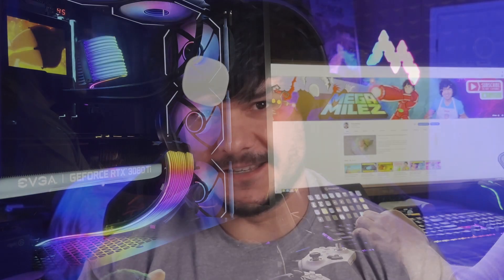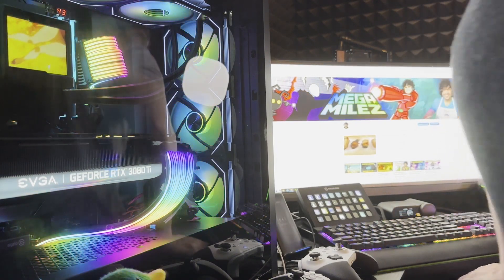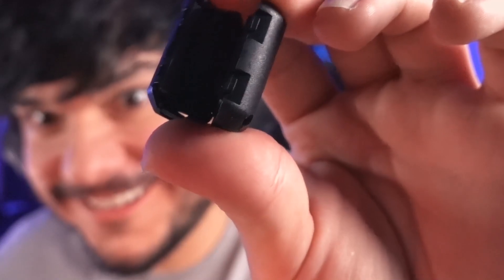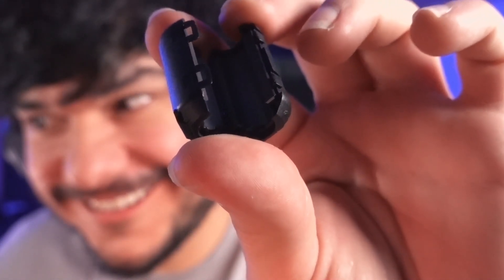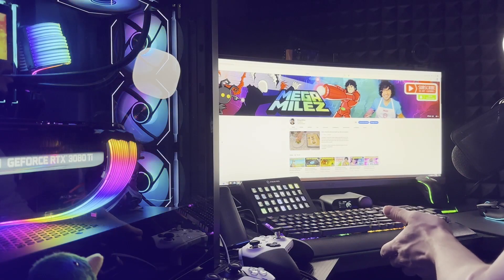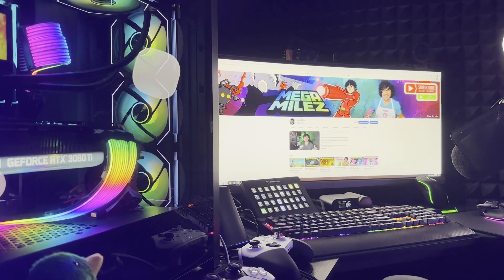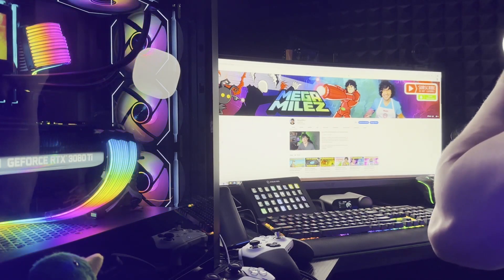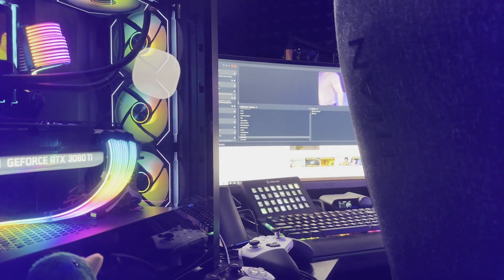How to Fix Monitor Screen Flickering and Flashing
Have a monitor that flickers or flashes when you move around? Have a digital device that abruptly disconnects in a similar fashion? I might just have the solution for you, and it is going to blow your mind!

I really hope this solves your issue as I have dealt with this for years! If only I had known the solution was SO simple I could have fixed it right away. So, I'm making this video to help you guys fix it faster! Be sure to comment if it helps you fix your issue - and what your issue was! I love to read them.

The product mentioned in the video

Alternatives (I have not tested these personally, but they should work the same):